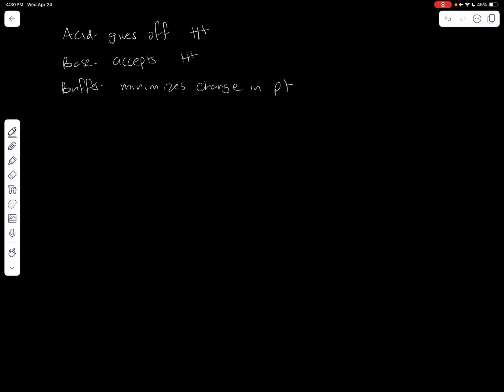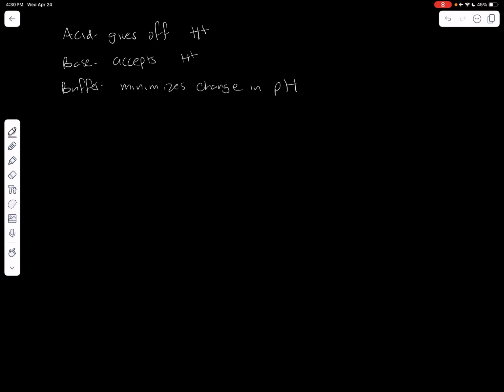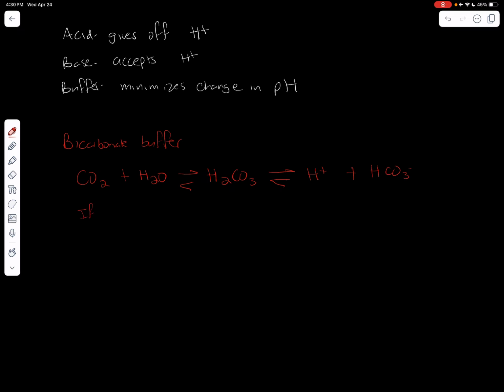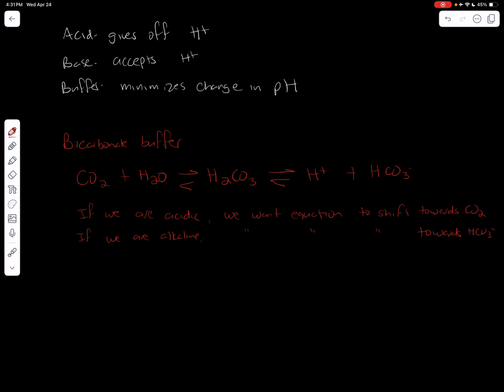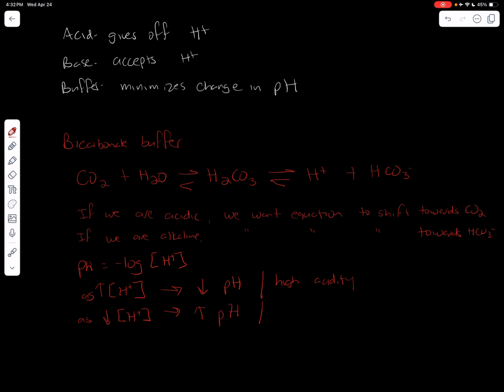PHSL-P 225 - Acid-base - Introduction - iPad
Basic overview of acid-base balance